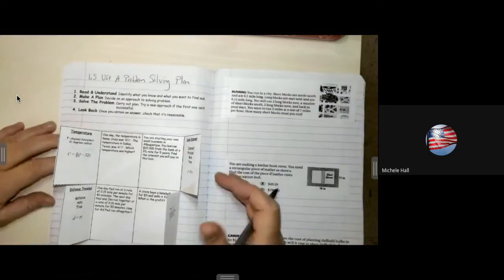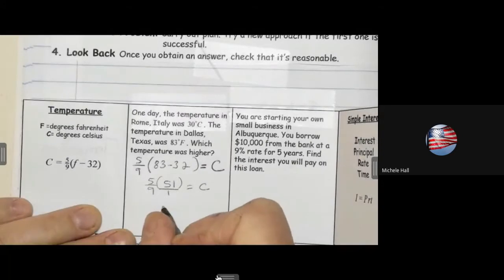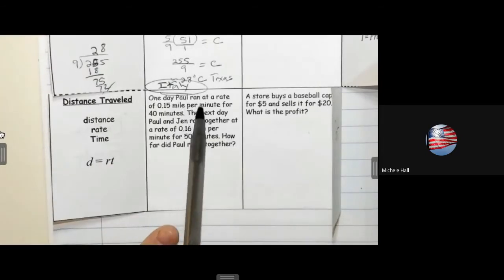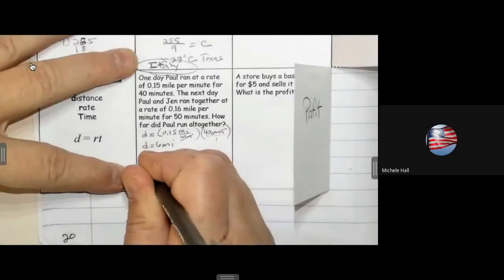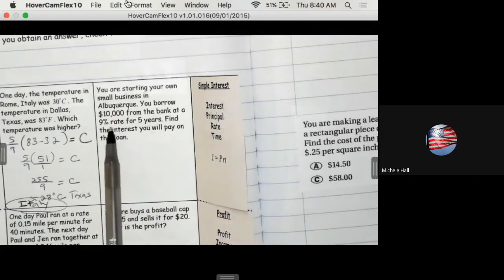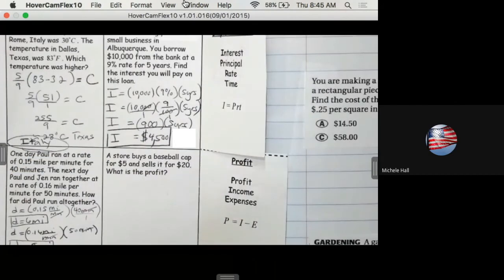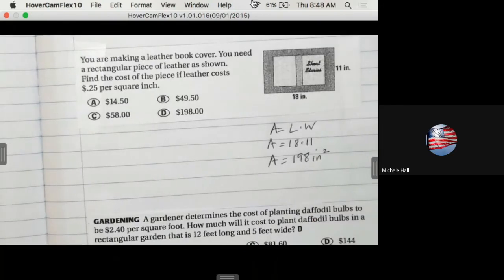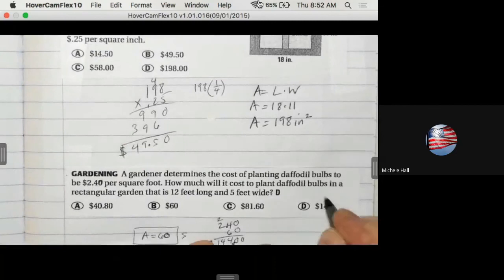1.5 A Problem Solving Plan Algebra 1